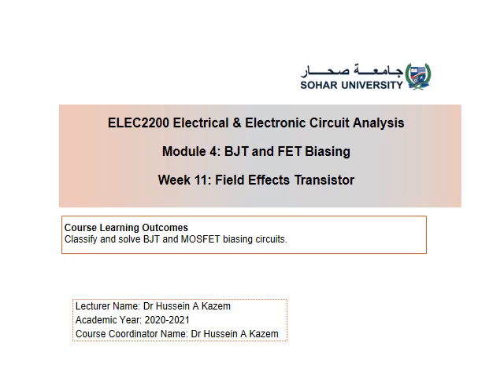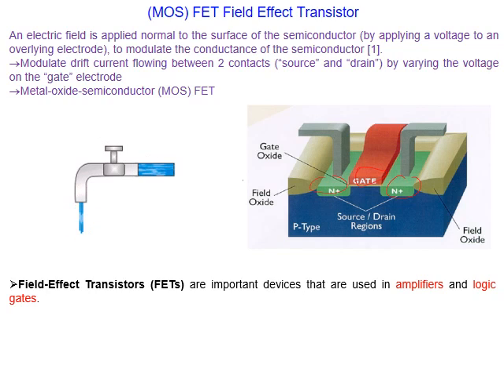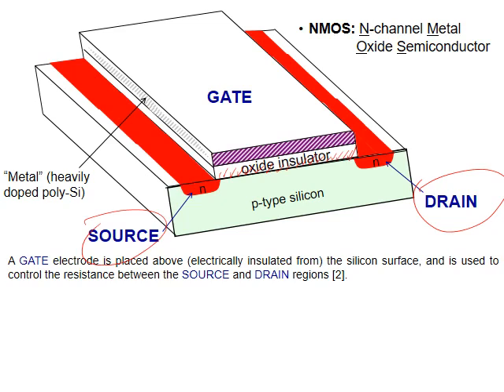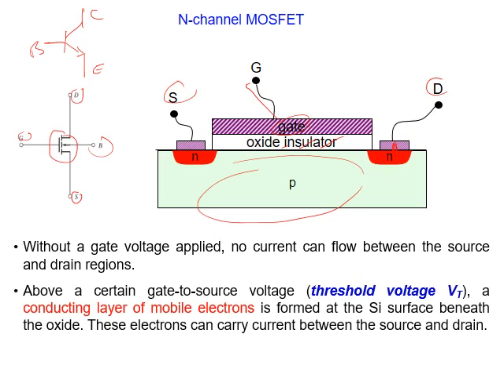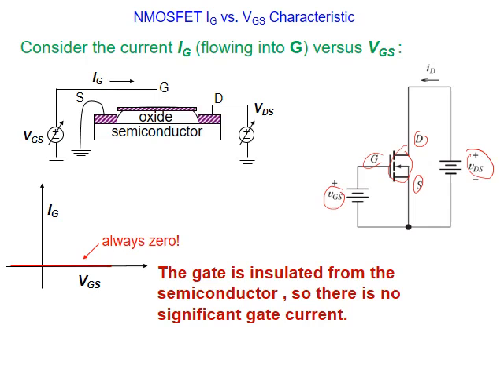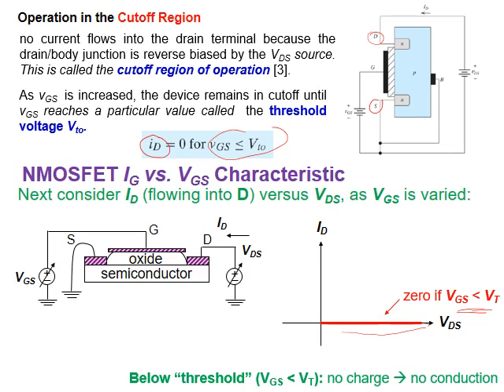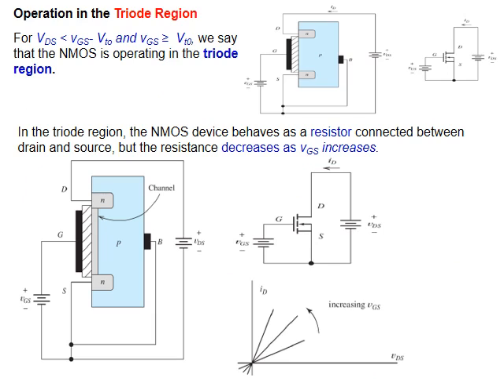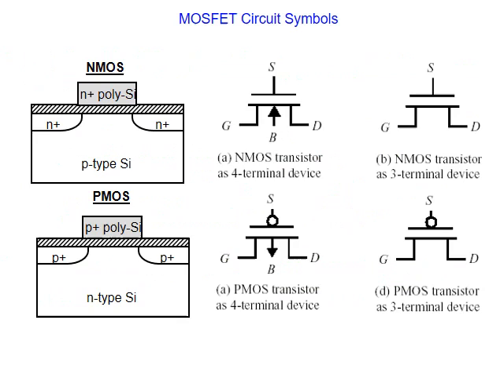ELEC2200 Module 4 Week 11 Part 1